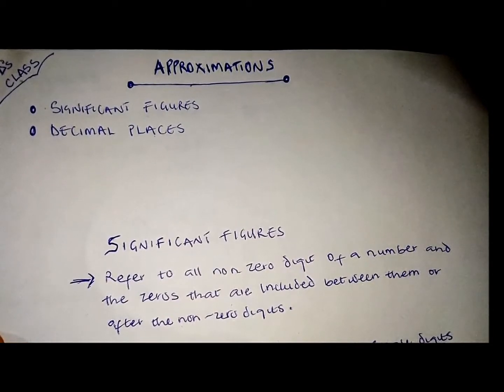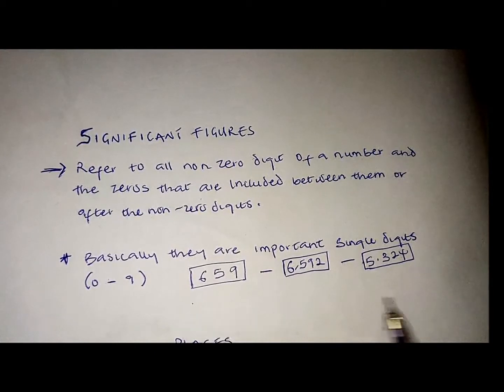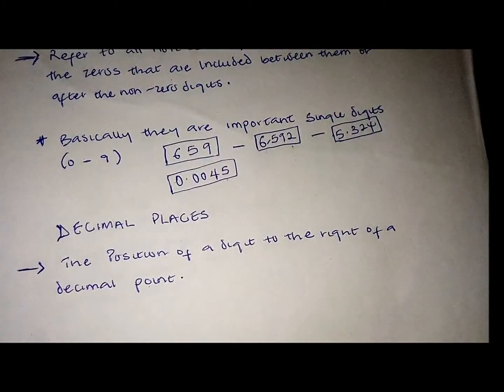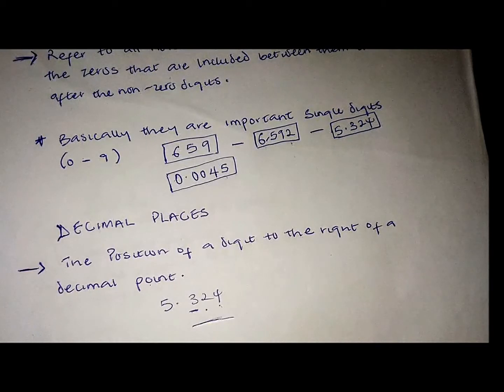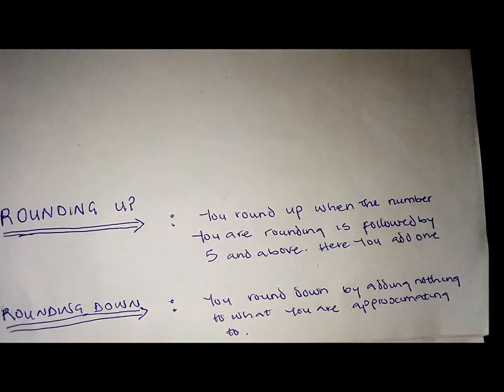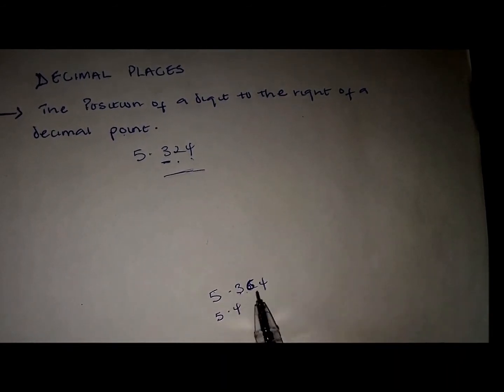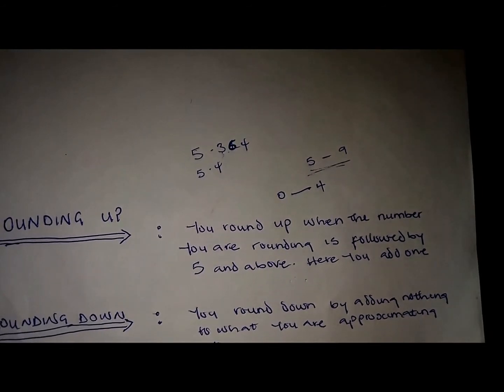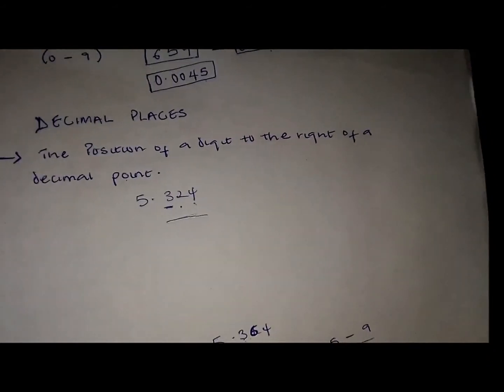Introduction to approximations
understanding decimal places and significant figures